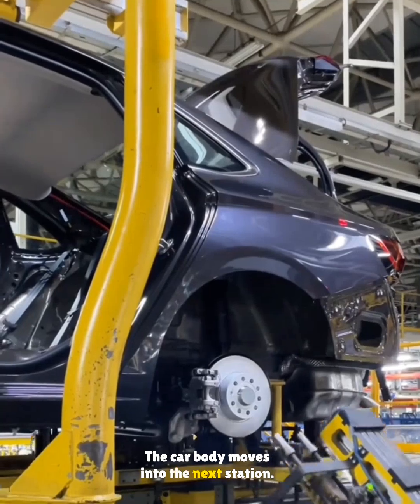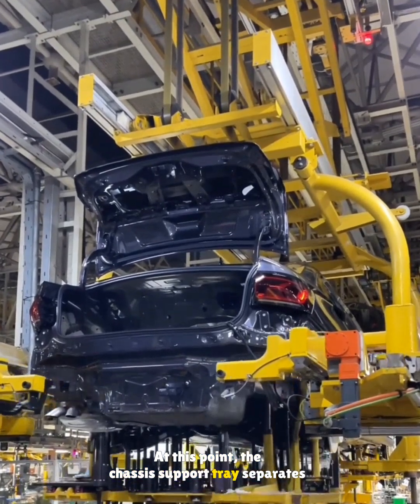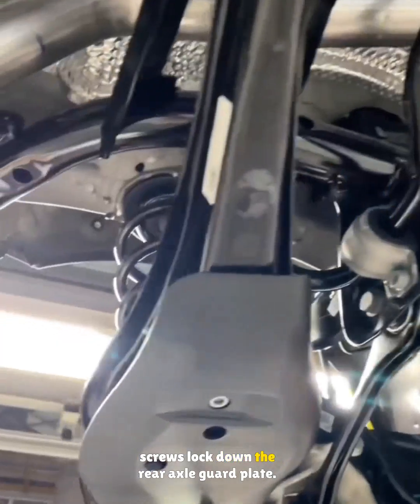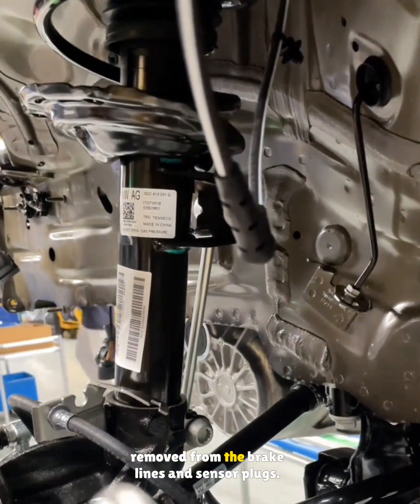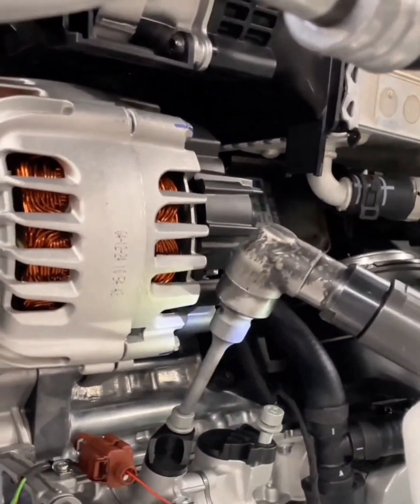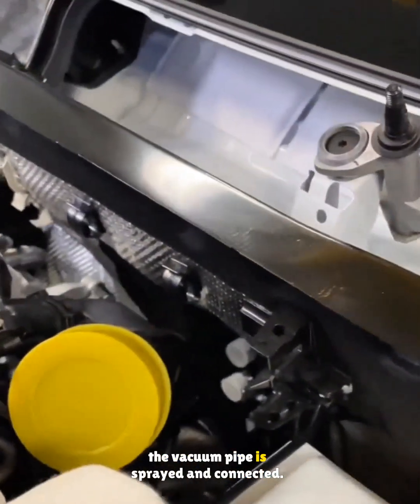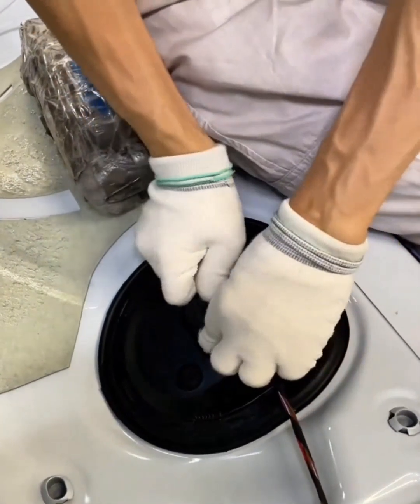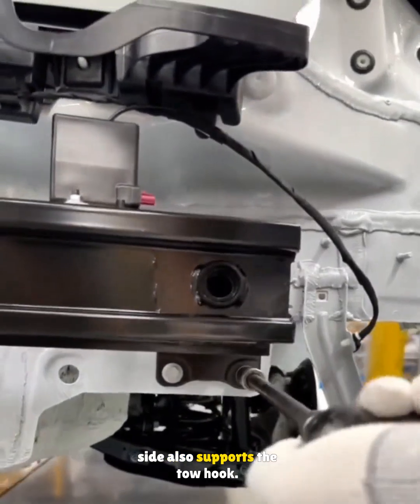Inside the Factory: Full Volkswagen Jetta Assembly Process – Episode 6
Take a look inside the factory and see how a modern car body is joined with its chassis, step by step. Robots and specialized tools work side by side to tighten hundreds of bolts, connect brake lines, fuel pipes, and wiring, and install key parts like the fuel tank, exhaust system, suspension, and crash protection. From precision robots to tools that cost more than an entire car, every detail has to be perfect before the vehicle can move to the next stage of assembly.